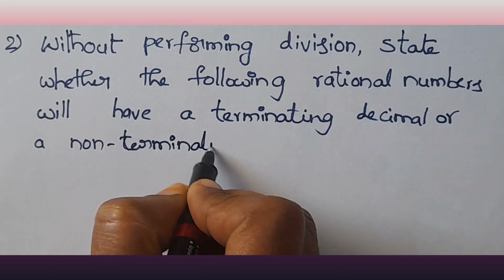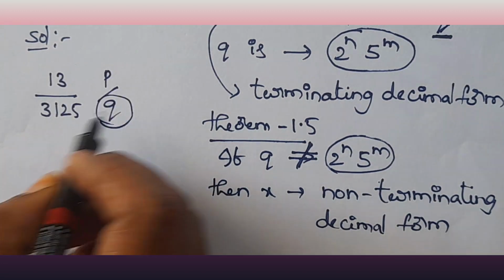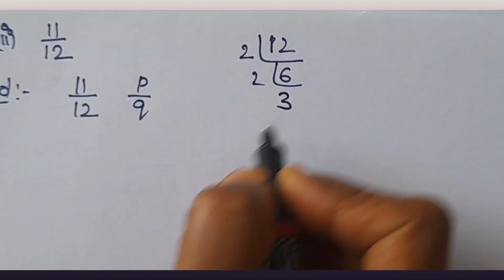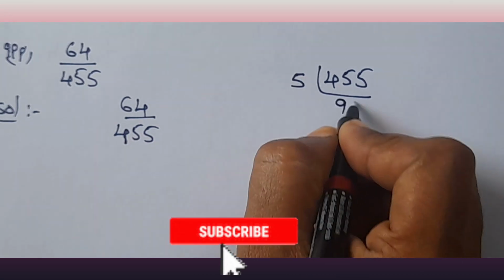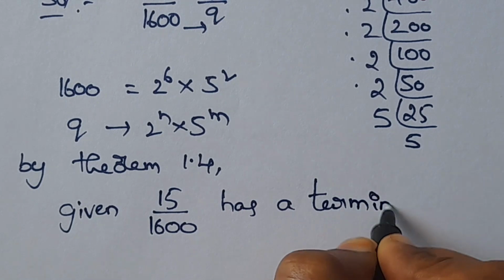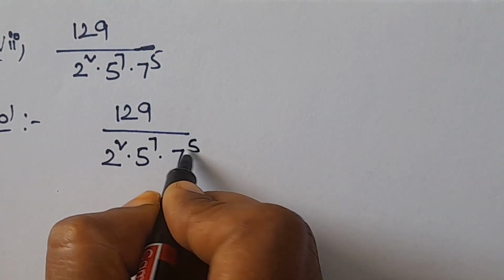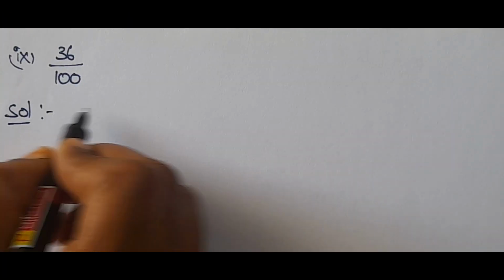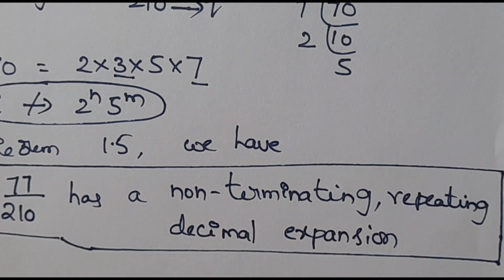Real Numbers//Exercise 1.3//10th class maths//SP Math Solutions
In this video students are learn about
exercise 1.3,  2nd problem solution.

Without performing division, find the given rational numbers, which has terminating decimal form or, which have non-terminating decimal form.

About: SP Math Solutions

SP Math Solutions is an educational channel to share Math knowledge to students. Iam Siva Parvathi the founder of SP Math 10thclassmaths spmathsolutions realnumbers Solutions. I will give you the better knowledge in maths those who are afraid of doing maths.
SP Math Solutions helps the students to resolve their doubts to break the difficulty as well as to move forward.